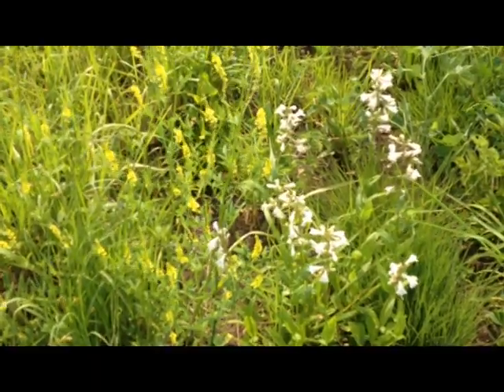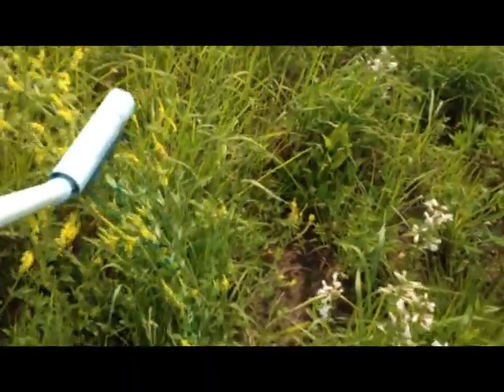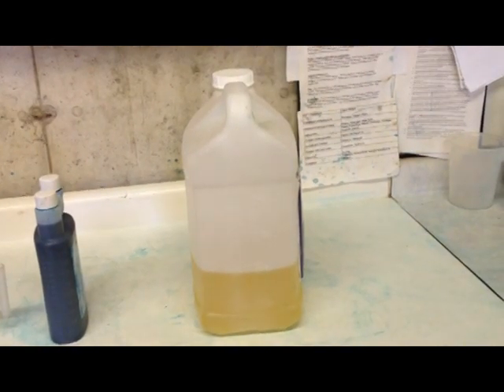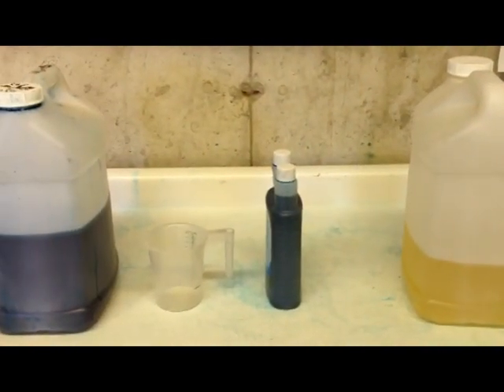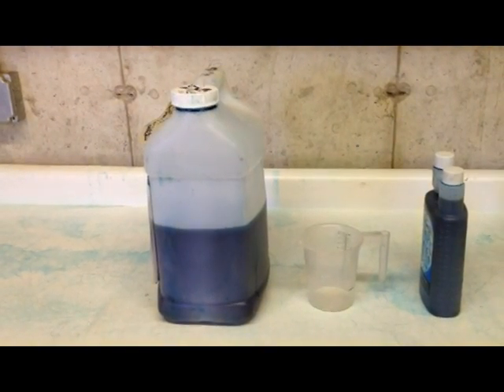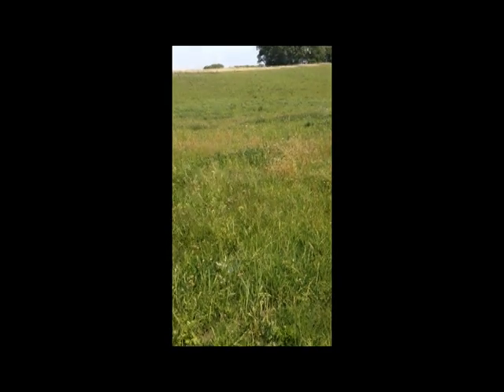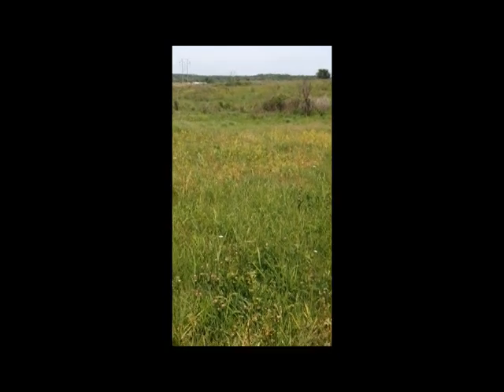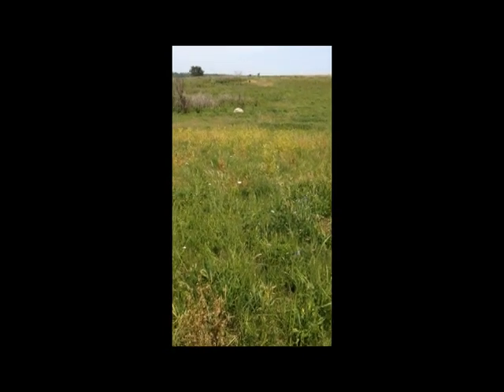Weed Management at Nachusa Grasslands with The Side Swipe Pro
Prairie Restoration Success with SideSwipe Pro

Prairie restoration is a fine art. At Nachusa Grasslands, a 3200-acre project sponsored by the Nature Conservancy, we carefully replicate what we believe to be the original species mixture found on the great Midwest prairies hundreds of years before agriculture. It is an arduous and painstaking process that requires years of careful stewardship to achieve.

Our greatest challenge is to protect our most delicate prairie remnants while removing the invasive agricultural weeds and other non-native species that can quickly overwhelm a prairie restoration.  The remarkable challenge is to manage the weeds while doing minimal damage to the restored prairie. Our options have been to painstakingly hand-cut and treat unwanted weeds or apply herbicide with sprayers which invariably result in overspray.

We have had remarkable success with the Sideswipe Pro in treating particularly difficult areas where spraying herbicide is not an option. In this video, you will see how we use the Sideswipe Pro to control Sweet Clover, one of our most challenging invasive species. This was accomplished with far less work, greater precision, and with significantly less herbicide applied than other methods of weed control.

 Kirk H., Volunteer Steward, Friends of Nachusa Grasslands